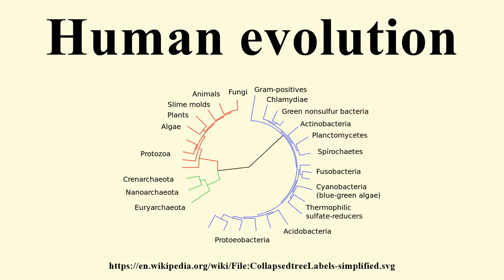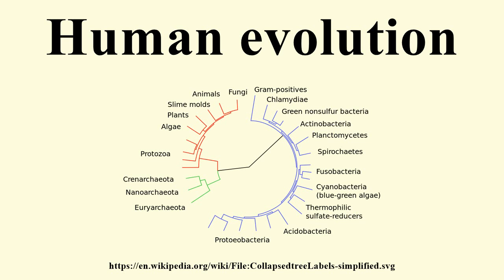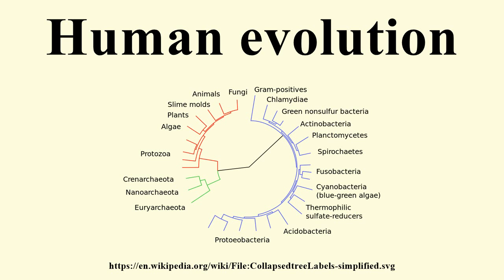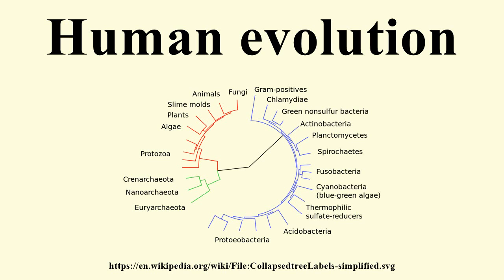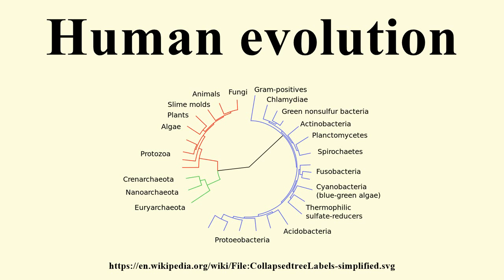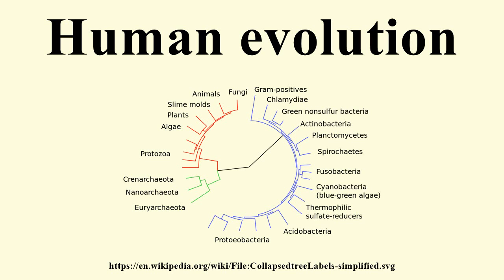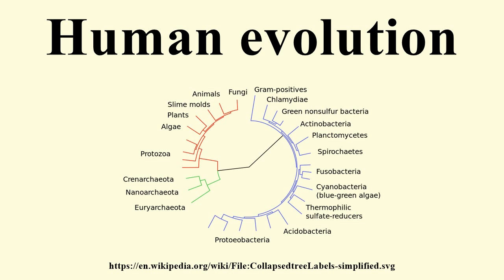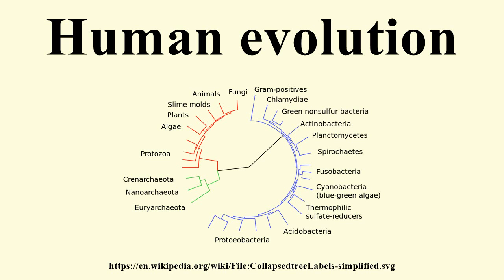Human evolution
Image-Copyright-Info
Image-Copyright-Info